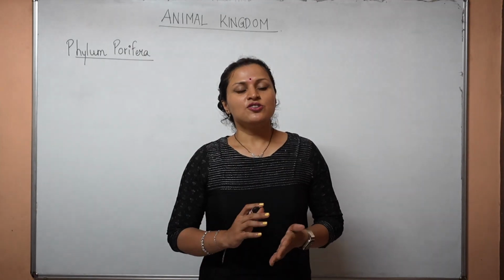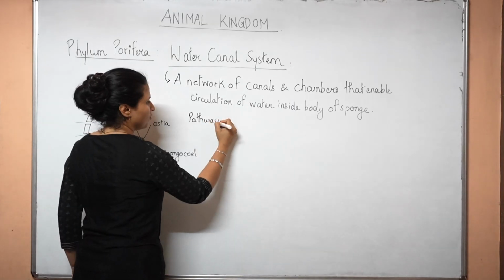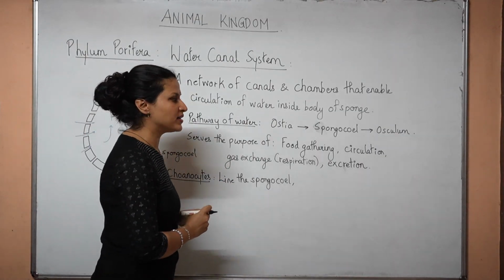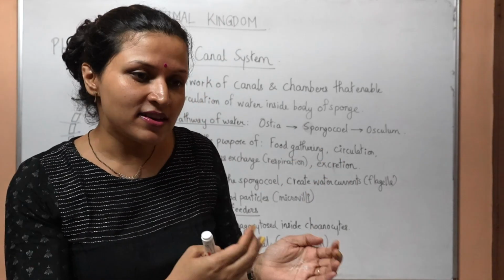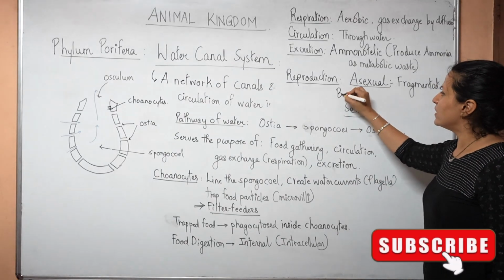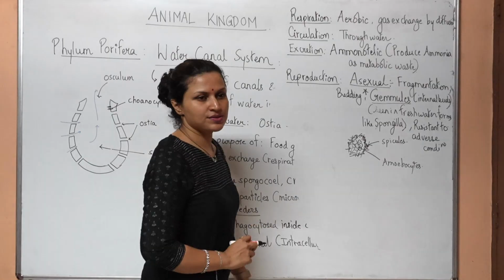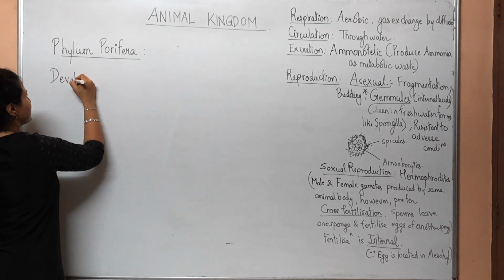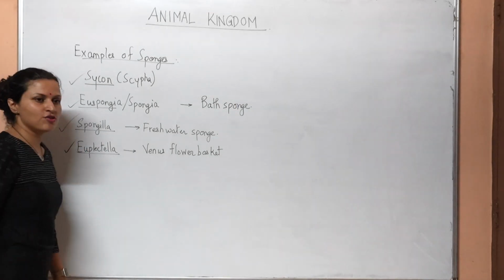Phylum Porifera - II | Animal Kingdom | NEET Biology | Camapiniyo Academy | Part 9